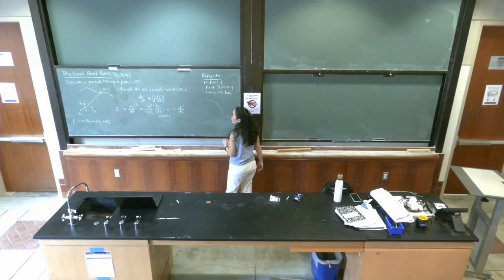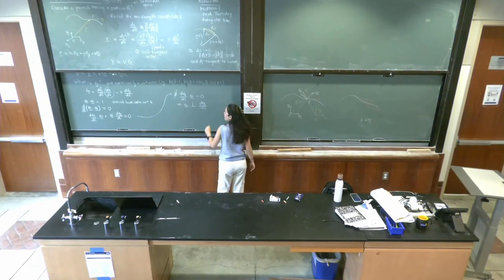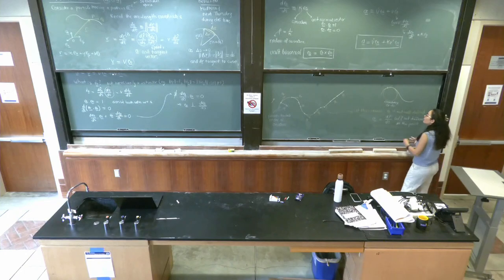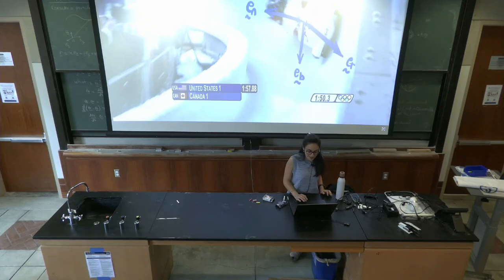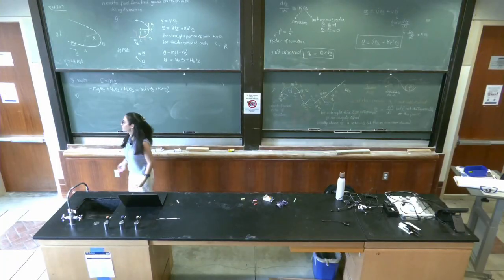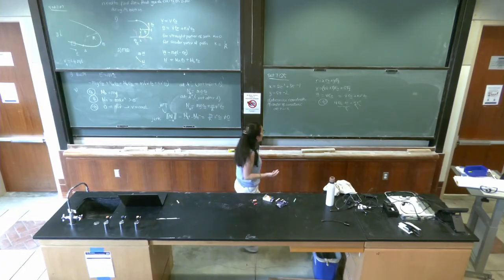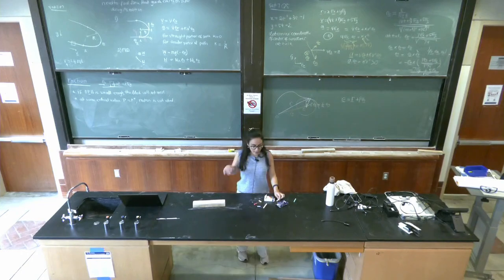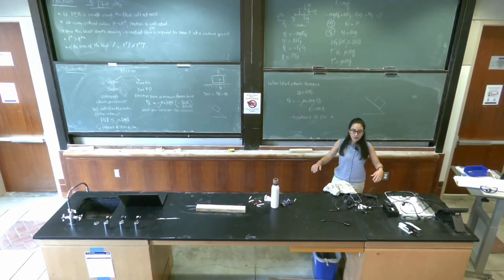04. The Serret-Frenet Basis, Introducing Friction